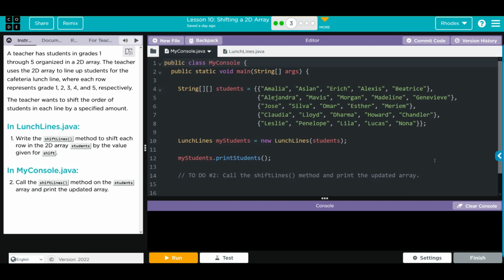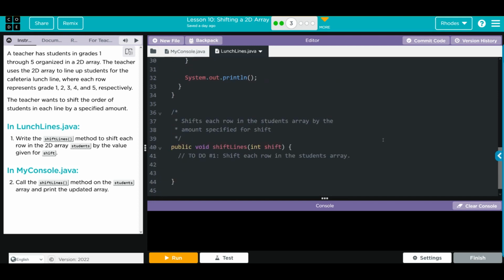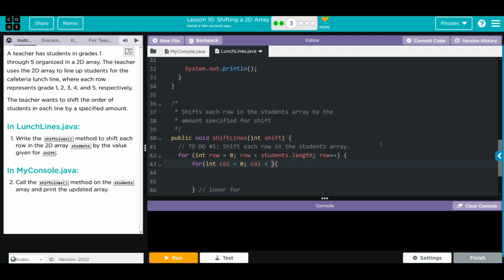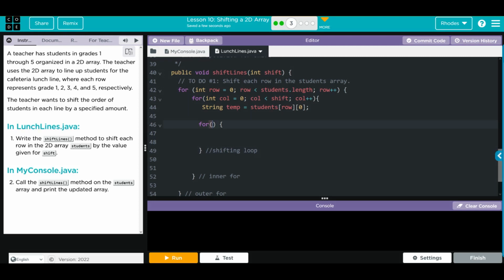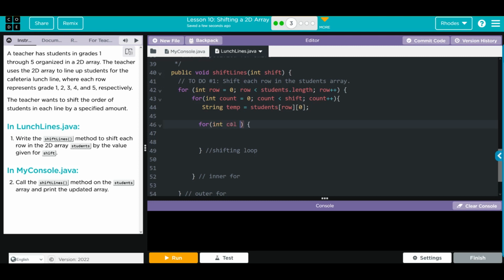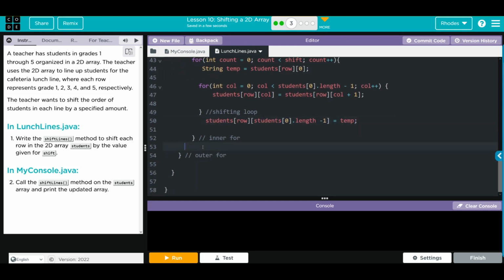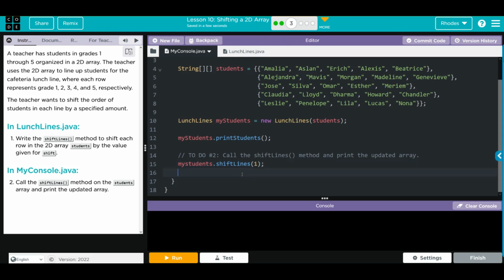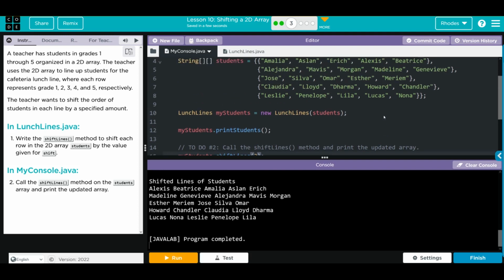AP CS A - Code.org: Unit 5: Lesson 10 #3 (2023)